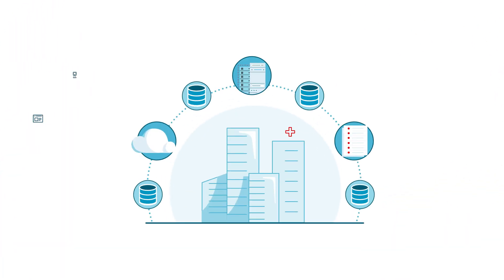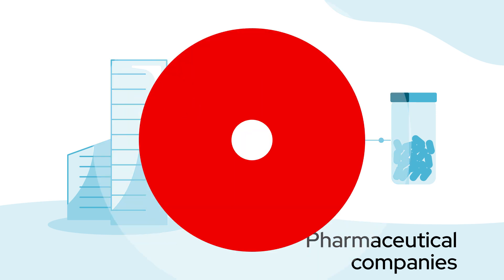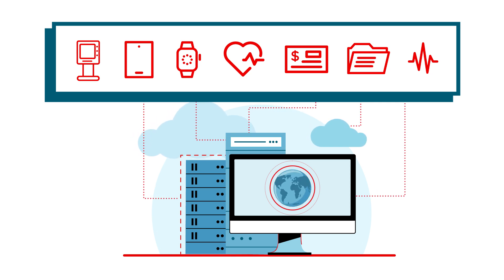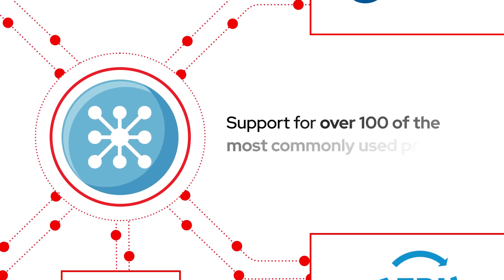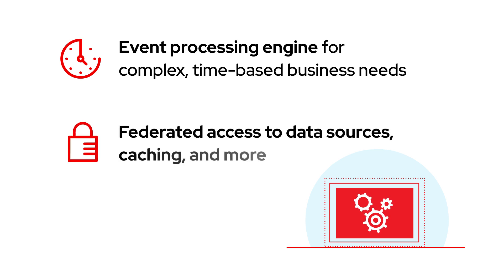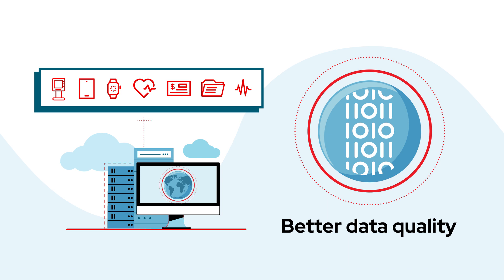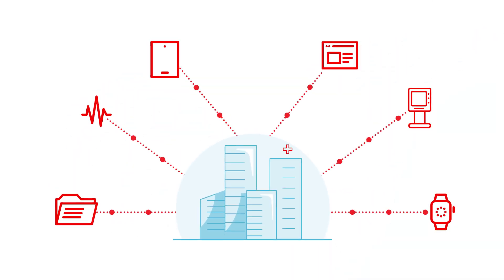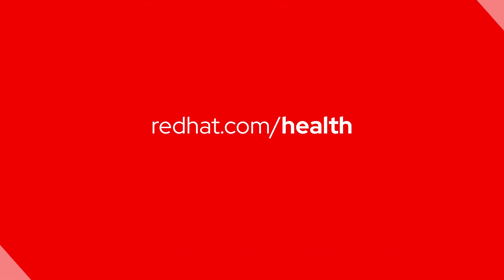Red Hat Intelligent Data as a Service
To improve the quality of patient care, healthcare organizations need access to the right data at the right time and in the right context.

Eliminate data silos and disparate systems with an architecture that can process data from many sources and intelligently route information to a variety of destinations. Red Hat’s intelligent Data-as-a-Service solution helps make healthcare data available where it’s needed―in real-time.